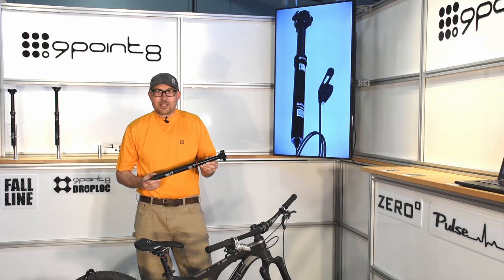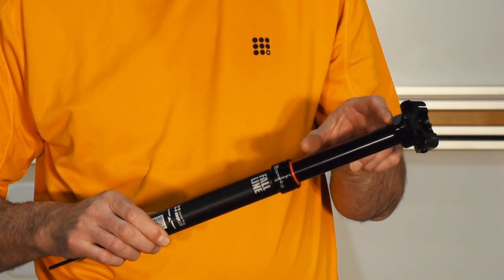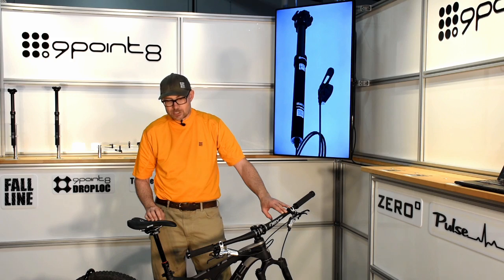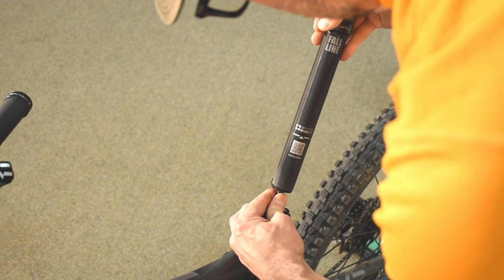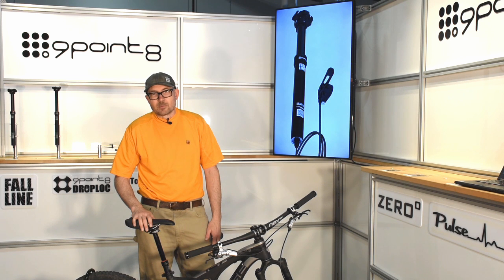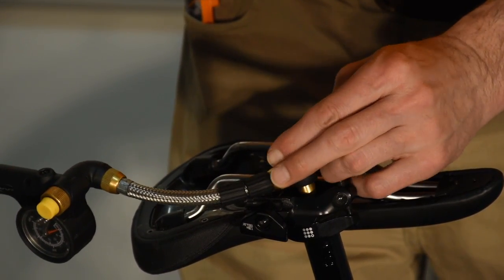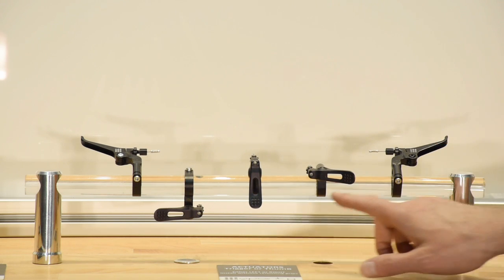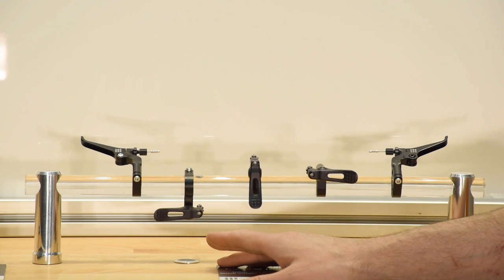9point8 Fall Line™ Introduction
We're engineers, not actors. This video proves it. Take a tour of the Fall Line™ seatpost with Steven Park.